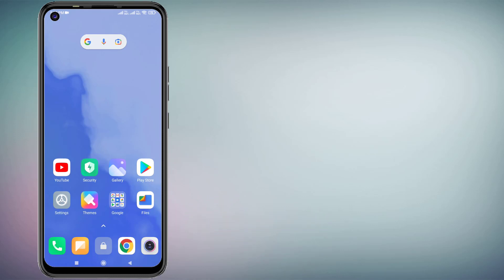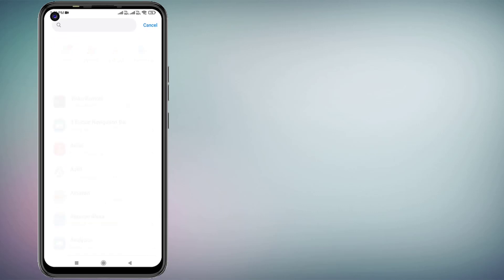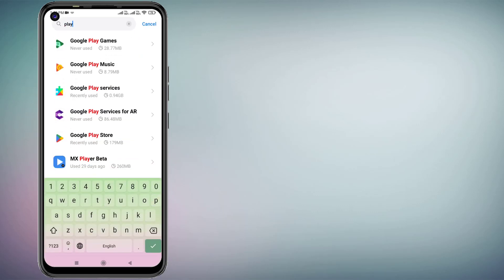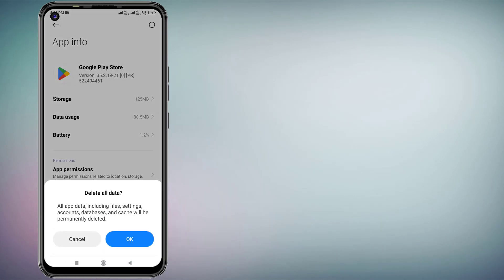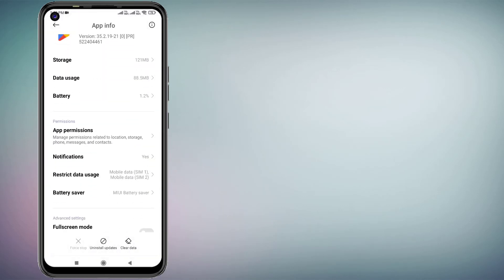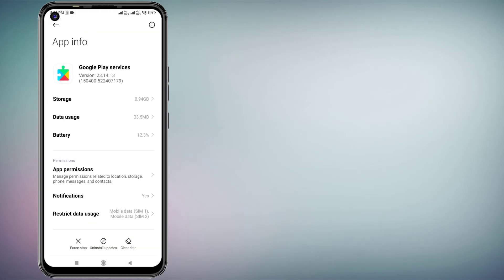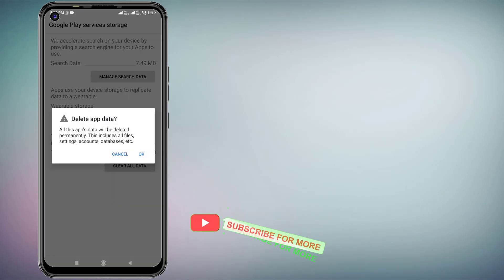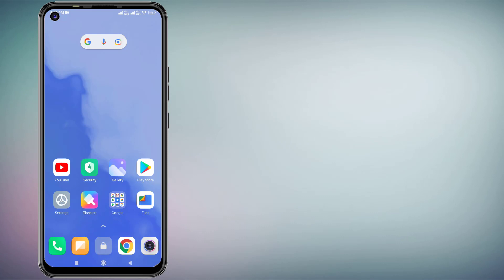How to Fix Play Store Error Code 406 on Android